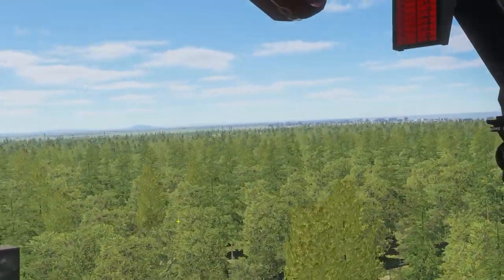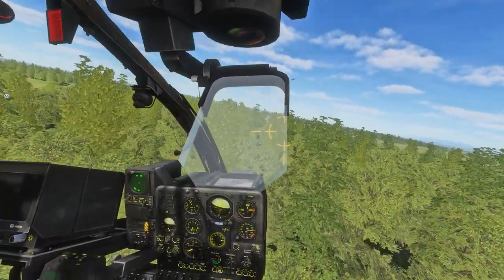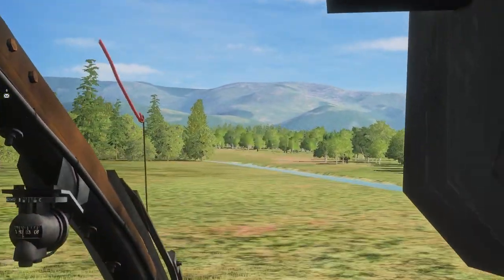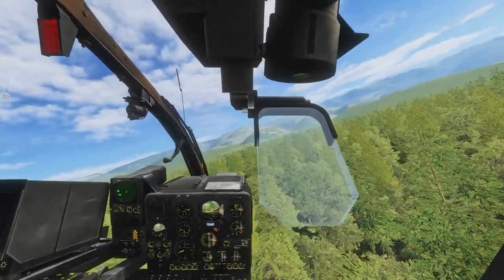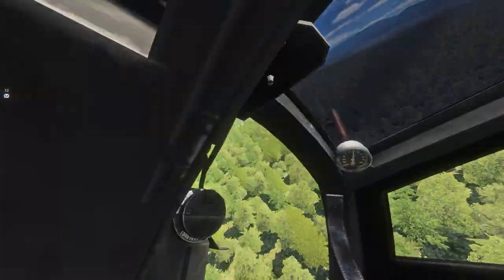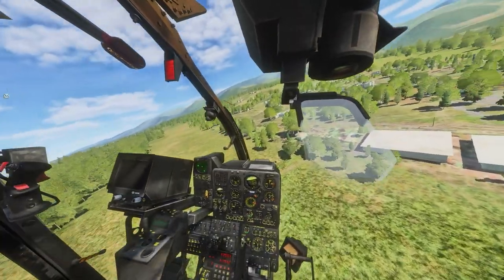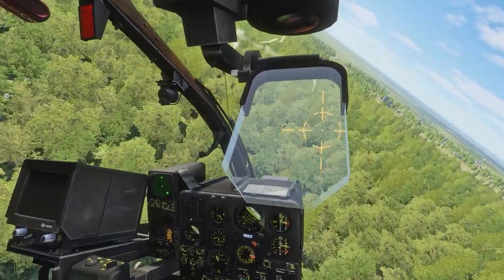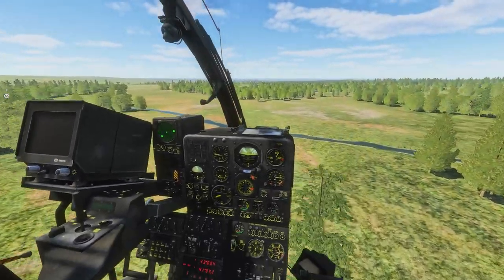Hunting Hinds with the Gazelle | DCS World